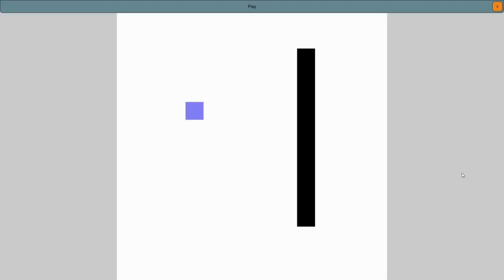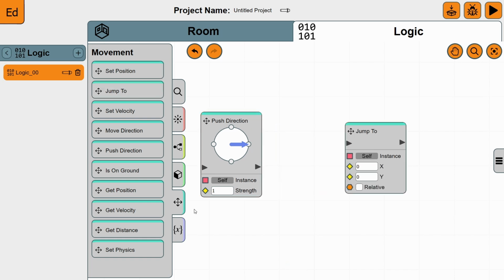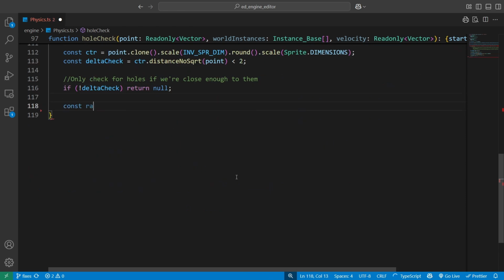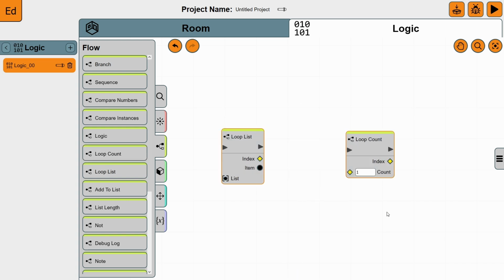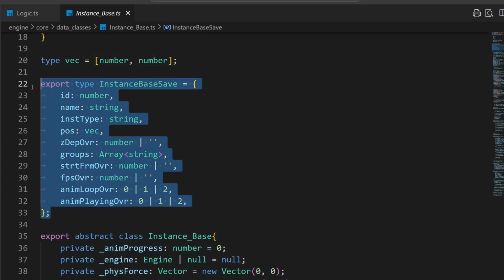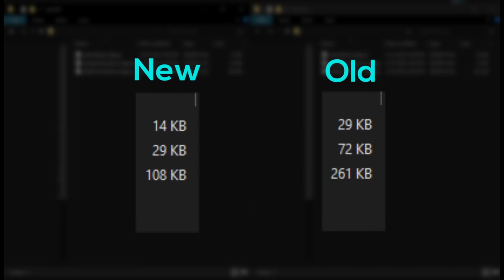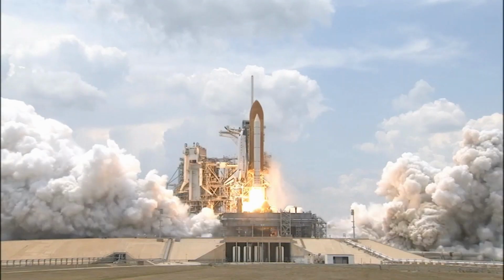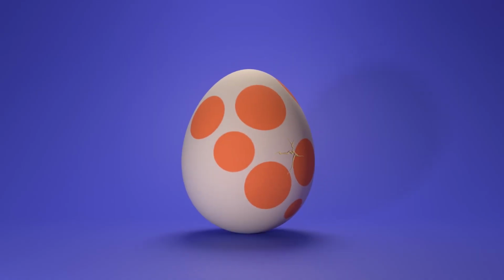Launch! | Ed-Engine Devlog #11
Ed engine is finally out!

0:00 - Intro
0:22 - Better Physics
1:01 - Holes
1:41 - Tweaking variables and loops
1:59 - A minor confession
2:34 - The save format
3:47 - Preparing for launch
4:11 - Making the website
4:30 - Outro (Go try Ed!)